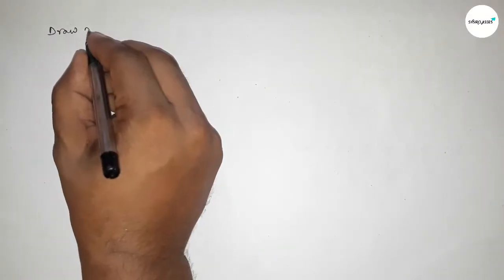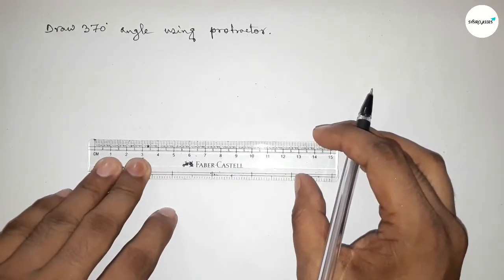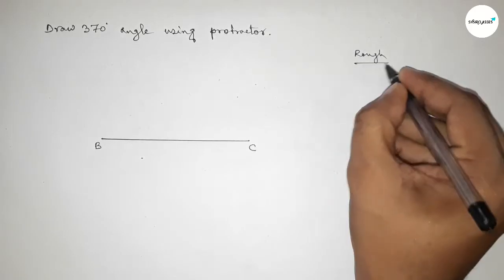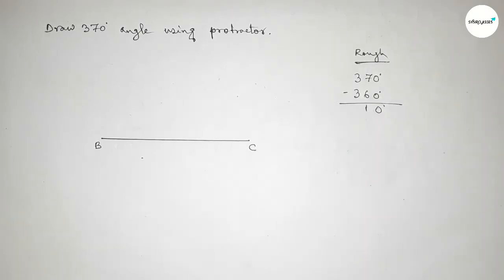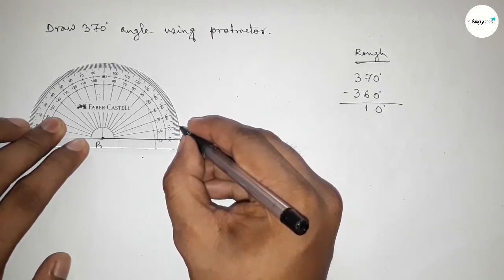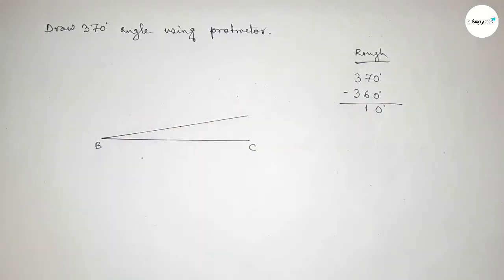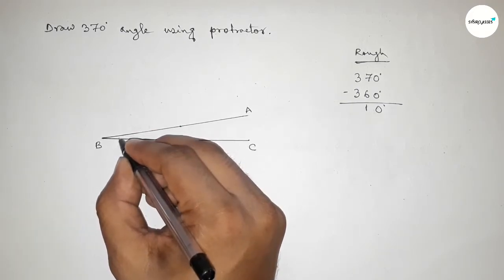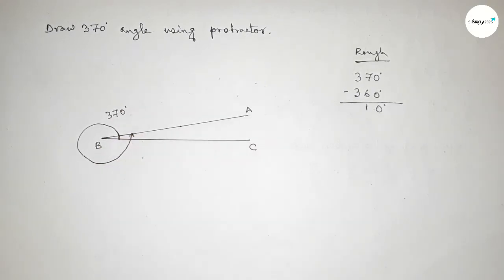How to draw 370 degree angle using protractor. shsirclasses.